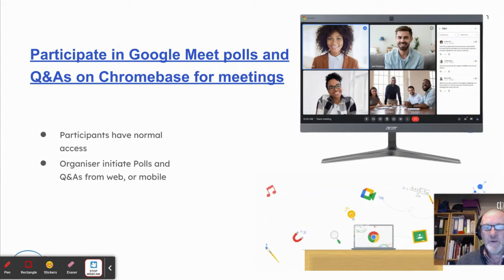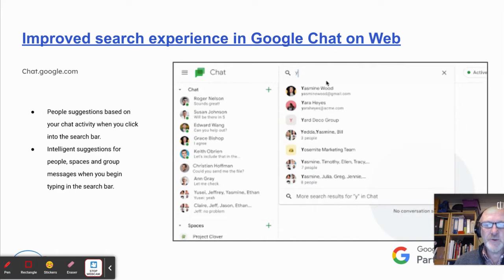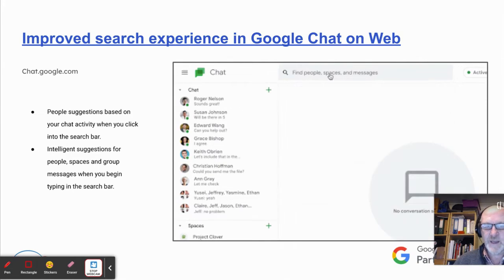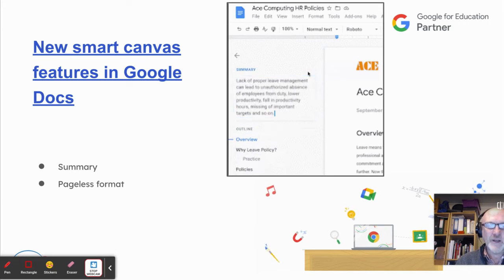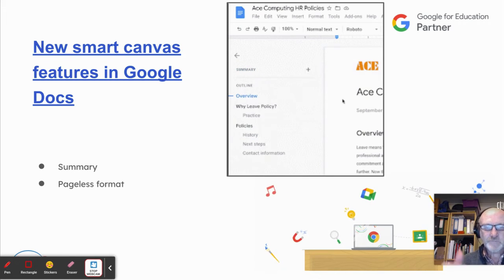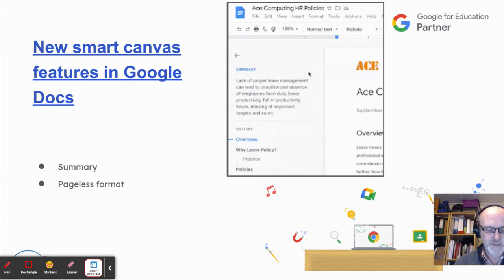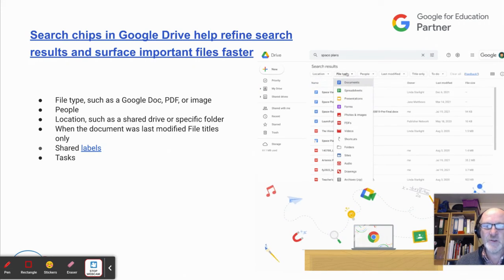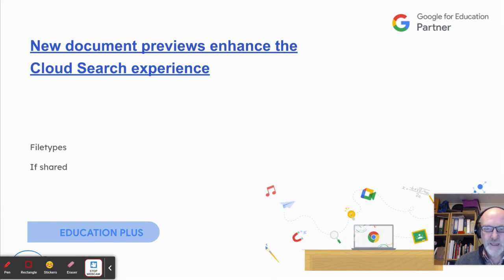GW UX Updates Mar 2022